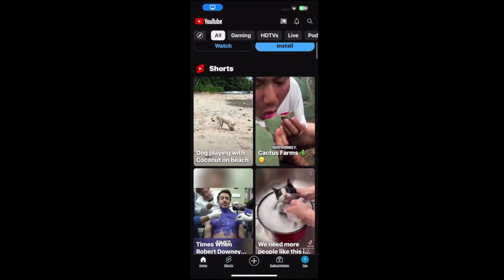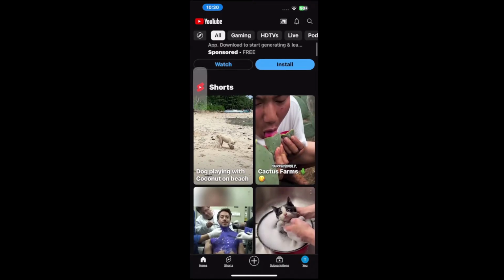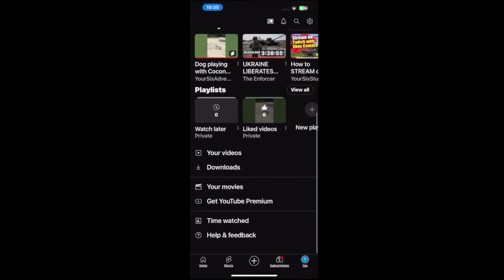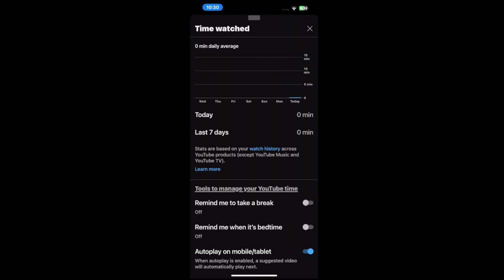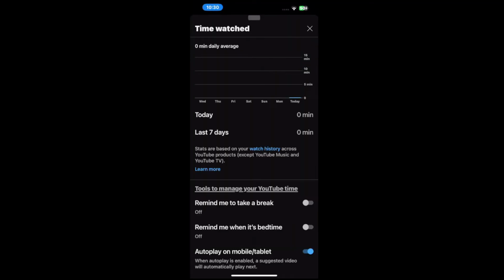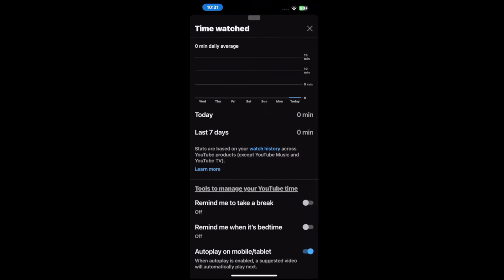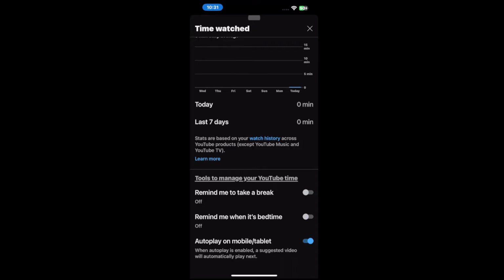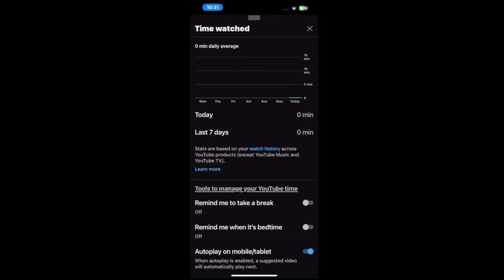How to View How Much You've Watched Youtube in the last 7 Days on Iphone (Fast Tutorial)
To view your YouTube watch history for the last 7 days on your iPhone, follow these steps:

Open the YouTube app on your iPhone.
Tap on the “Library” icon at the bottom right corner of the screen.
Select “History” from the list of options. This will show you a chronological list of all the videos you’ve watched.
If you want to see a more detailed breakdown, including the exact dates and times, you can visit myactivity.google.com on your browser. Here’s how:

Go to “YouTube History”.
Click on “Manage history” to see the videos you’ve watched, sorted by date12.
This should give you a clear view of your YouTube activity over the past week.